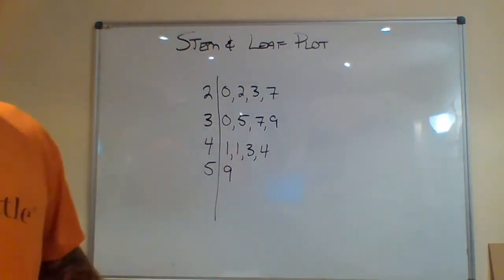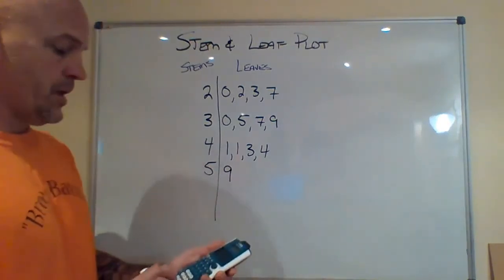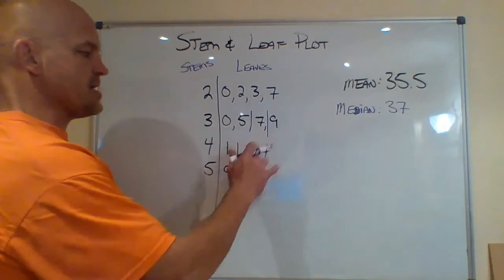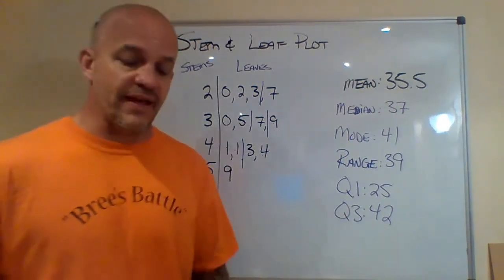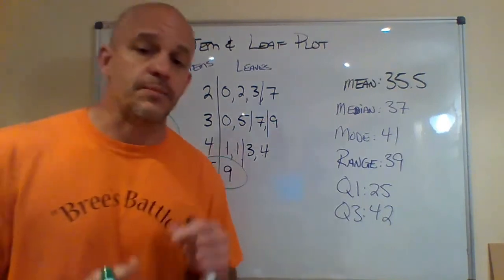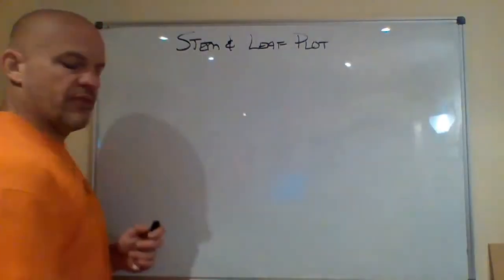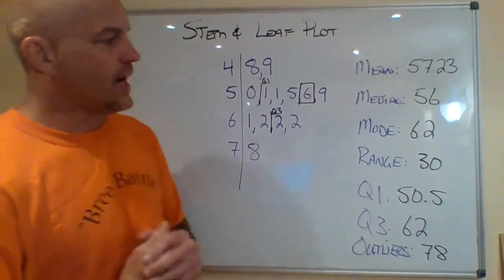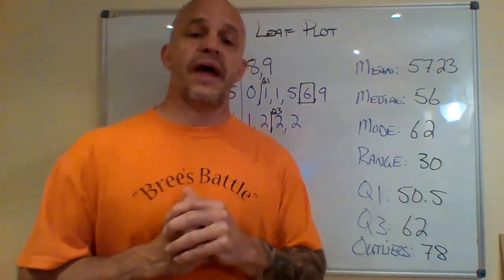Algebra 1A Stem and Leaf Plots